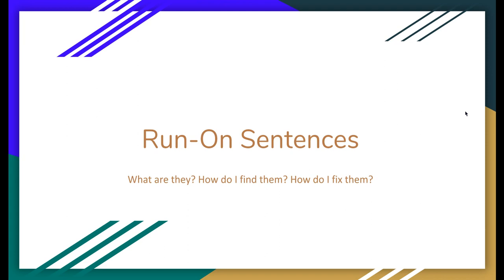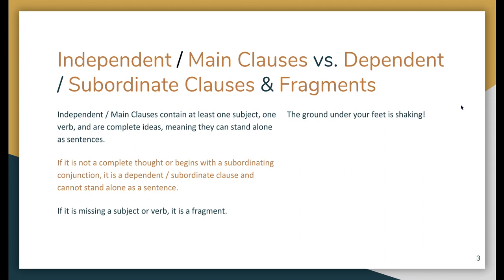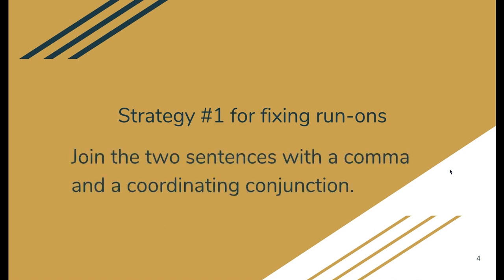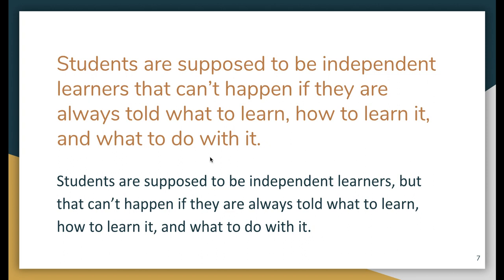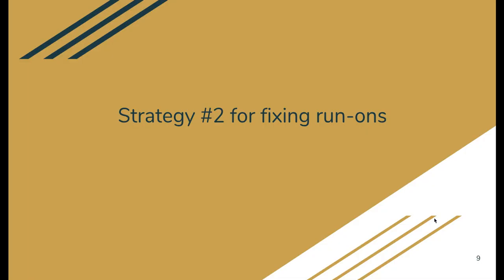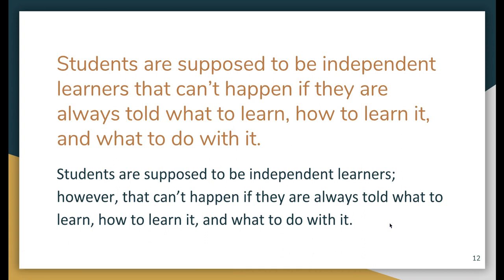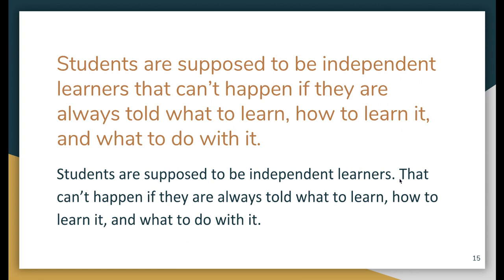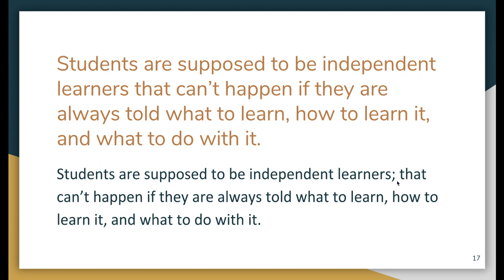Run On Sentences: Define, Identify, and Fix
I offer my apologies for microphone blips! I tried a new audio recording method, and the audio skipped periodically. This video is a brief overview of how to define, identify, and fix run-on sentences. It is intended for anyone who is looking for strategies to strengthen their writing by mastering this fundamental grammatical concept.

If you have any writing or English Language Arts requests, send them my way, and I will put together a video for you or send you resources that will help. If you want any extra practice or work that my senior English students do in class, just ask!

I can be reached on Twitter @MrColesEnglish or on my YouTube channel
MrColes English (space between MrColes and English).

Also, check out the resources and links below to access additional information on this topic:

Benner, Margaret L (2006). Self-Teaching Unit: Comma Splices and Fused Sentences.
Lunsford, Andrea & Karen (2008). St. Martin's Handbook (6th ed.). “The Top 20”. Stanford University.

Simmons, Robin L (1997). The Conjunctive Adverb: Recognize a conjunctive adverb when you see one.

The Writing Center, University of North Carolina at Chapel Hill. Fragments and Run-Ons.

Webster University Writing Center. How to Catch and Correct Run-on Sentences.